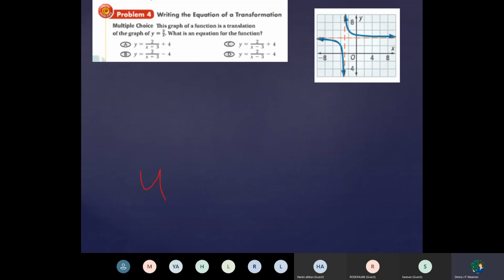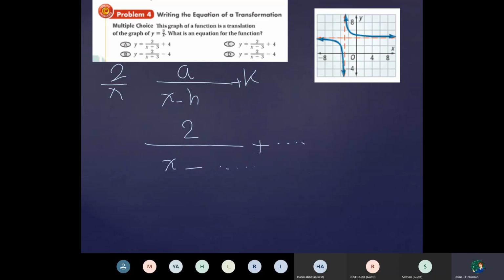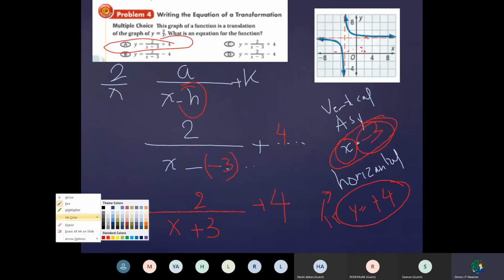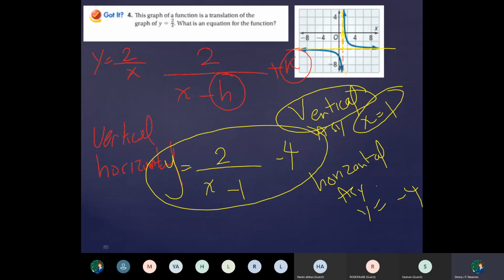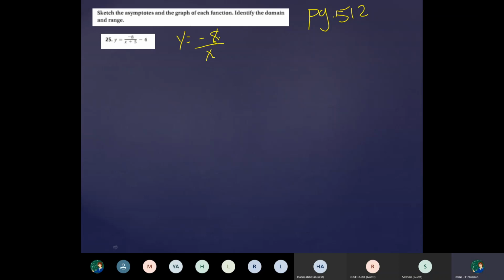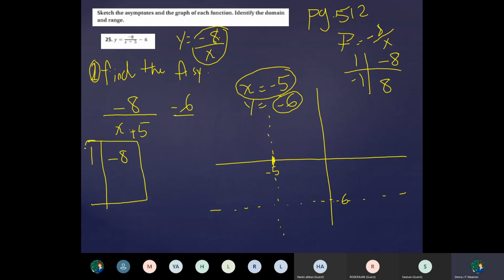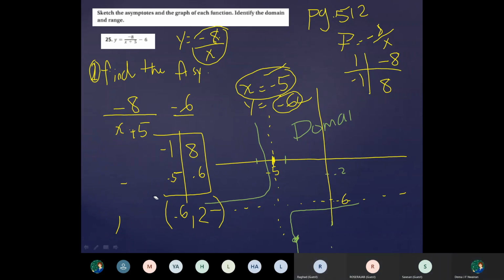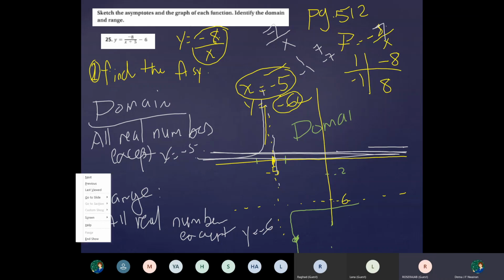Algebra 2~Chapter 8,Les 2(Part3 )